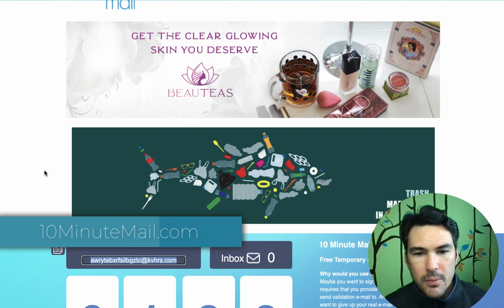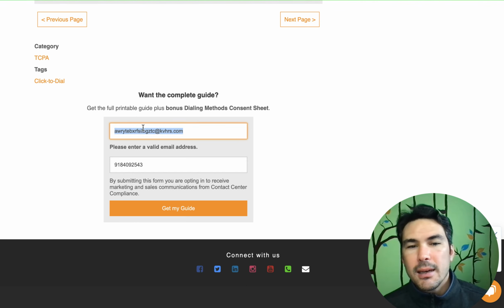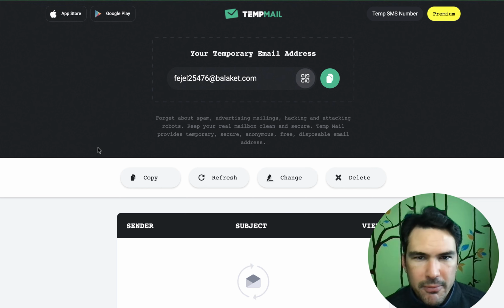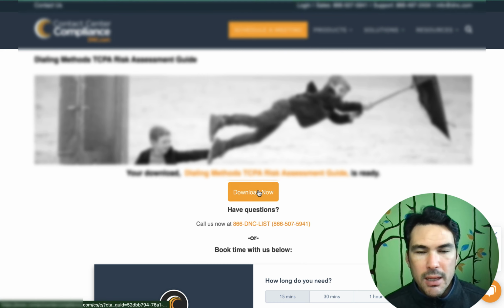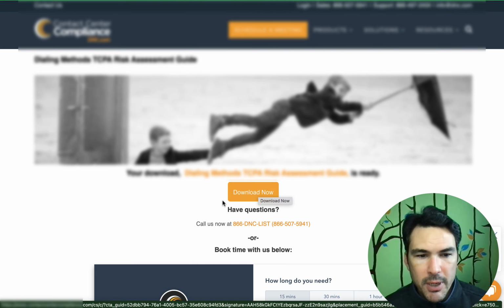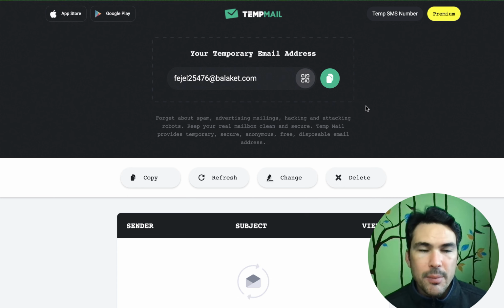Avoid Signing Up for Email Lists Just to Get a Free Download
are great free tools (no affiliation)